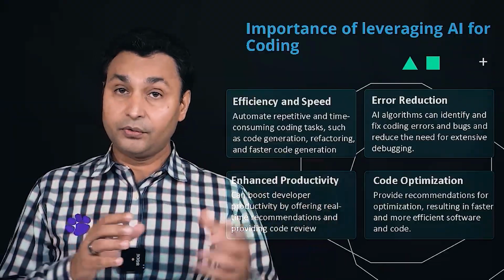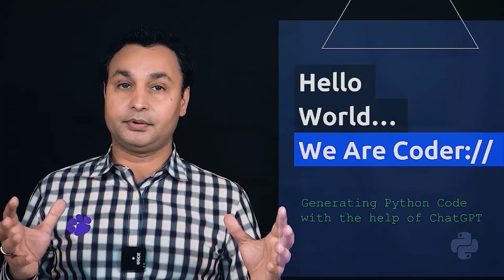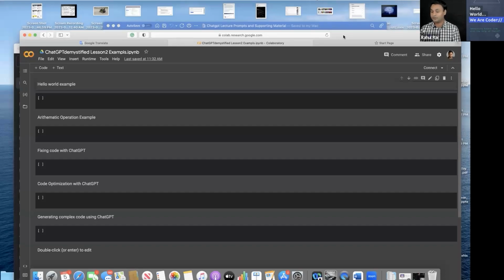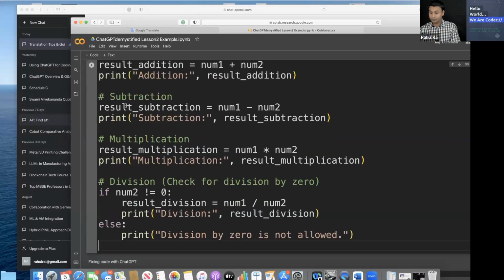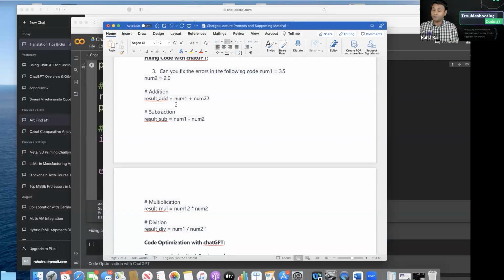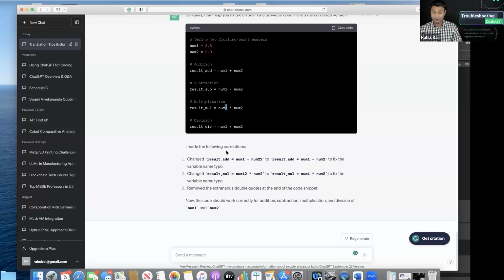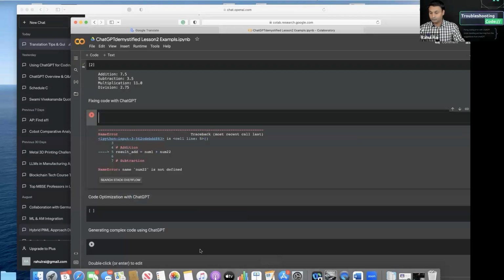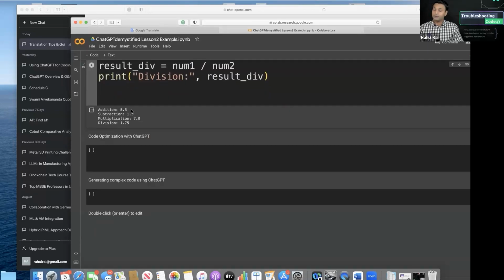Coding through Chat GPT : Generating Code and De Bugging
Learn how to generate code and debug with Chat GPT in this coding tutorial. Discover the power of AI in coding and improve your programming skills!